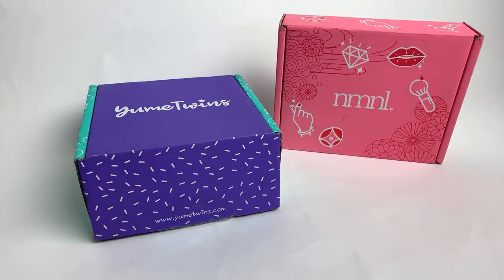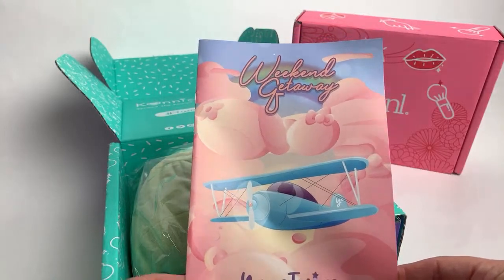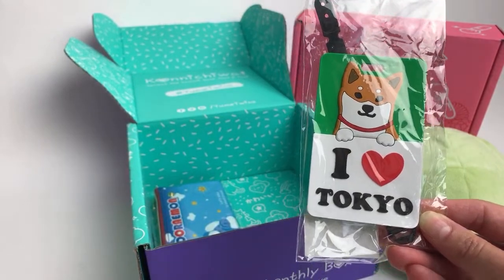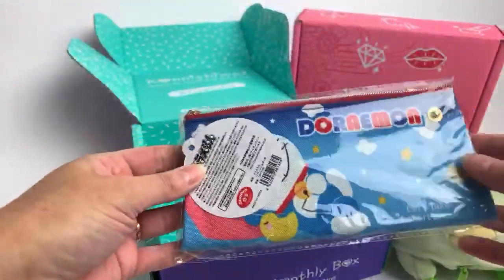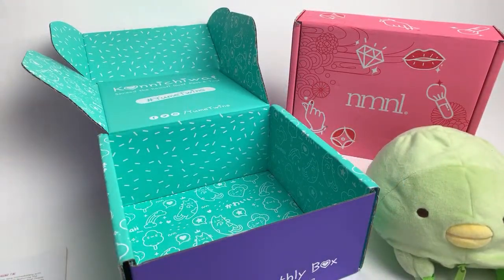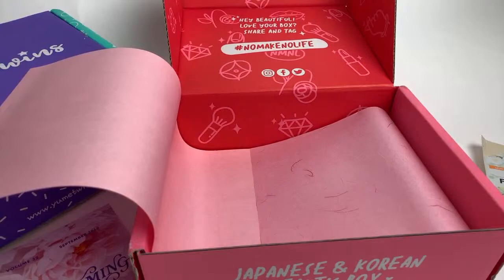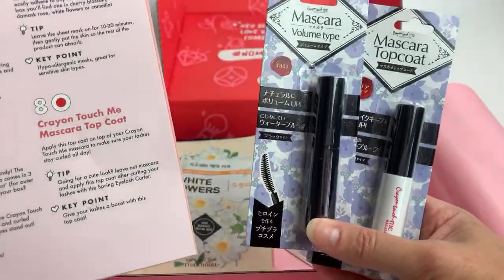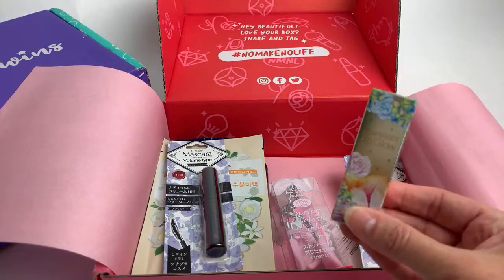YUME TWINS KAWAII BOX + NOMAKENOLIFE JAPANESE MAKEUP/ K BEAUTY BOX *SEPTEMBER 2019* UNBOXING!!!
Love unboxings,blind bags and everything Kawaii? I’ll unbox makeup, beauty and more  from YUMETWINS and  nomakenolife’s September 2019 subscription boxes!!!